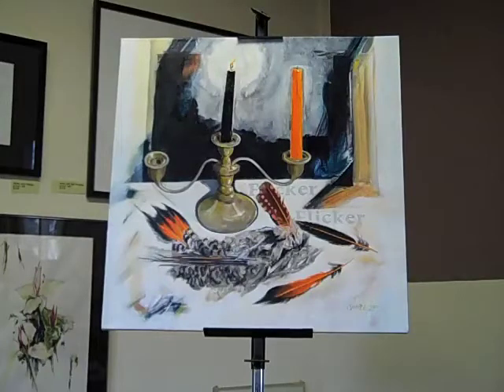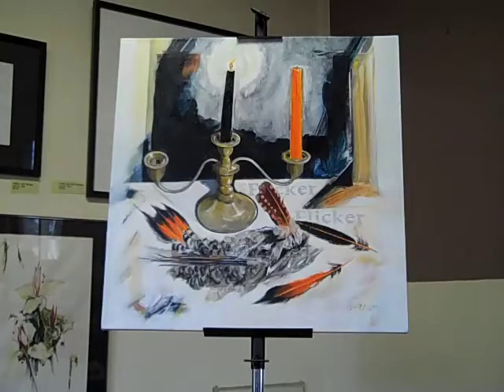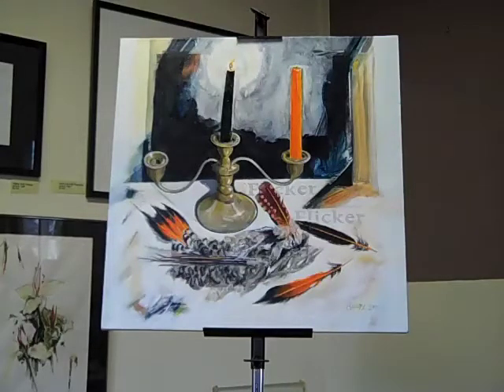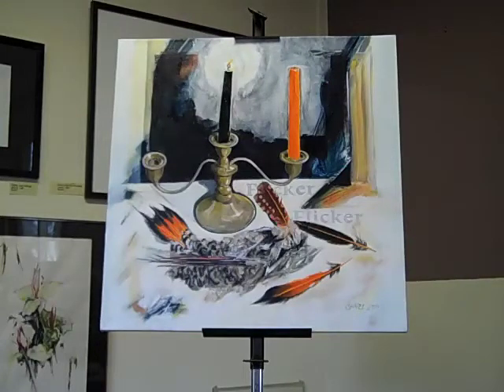Flicker Flicker Final